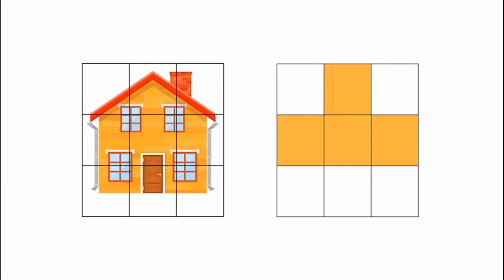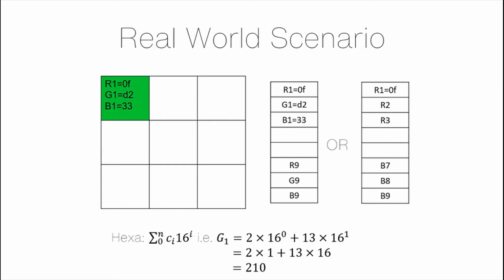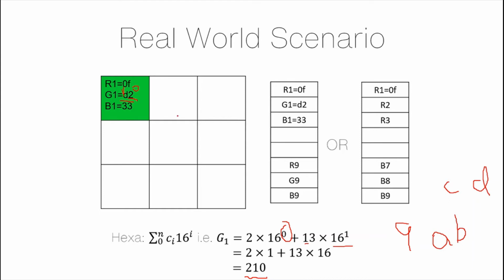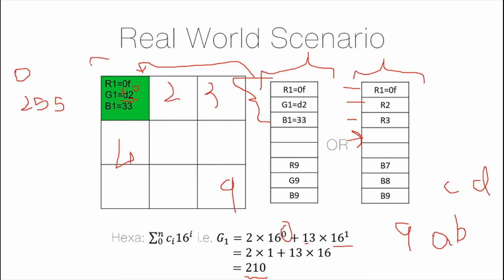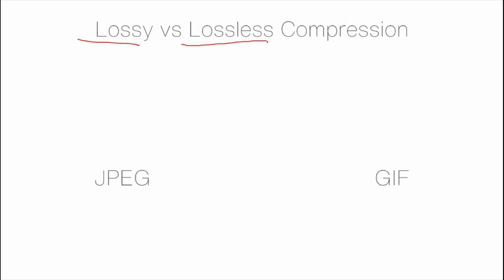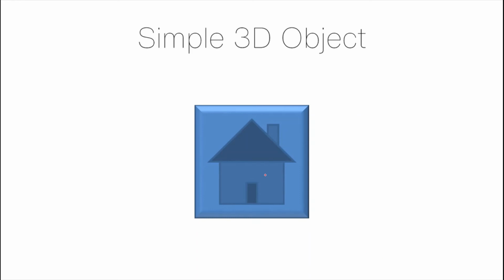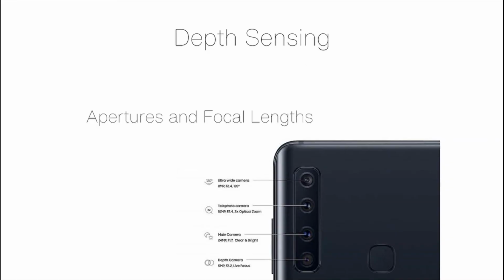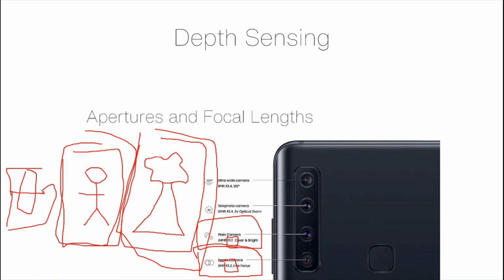Computer Vision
Part One of a Series on Computer Vision and Digital Signal Processing. Do enjoy while learning!